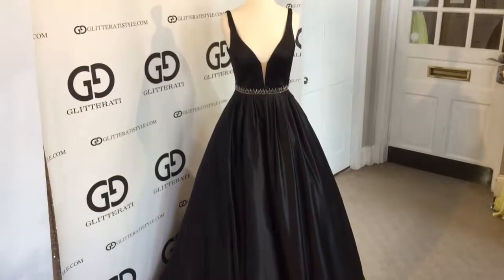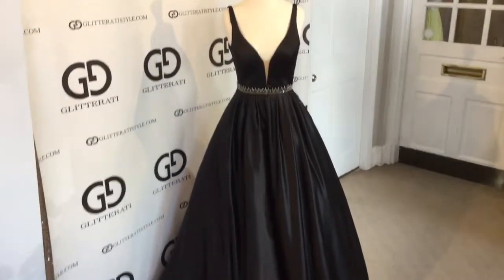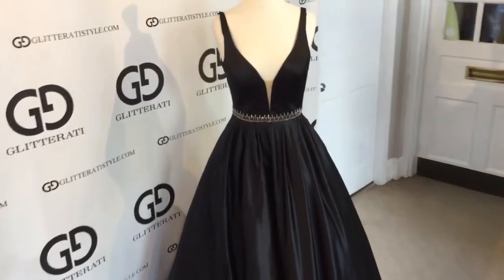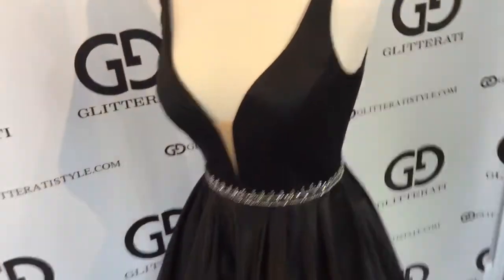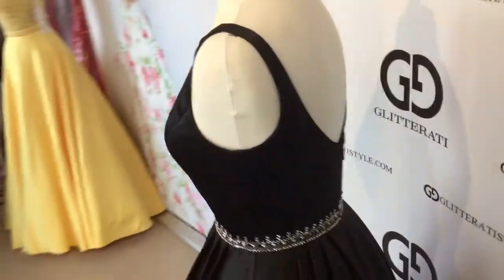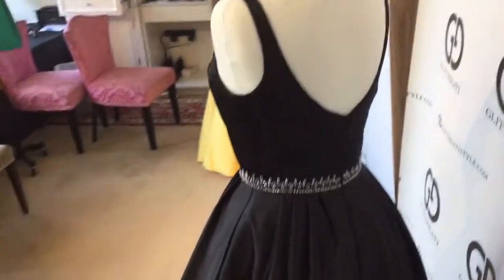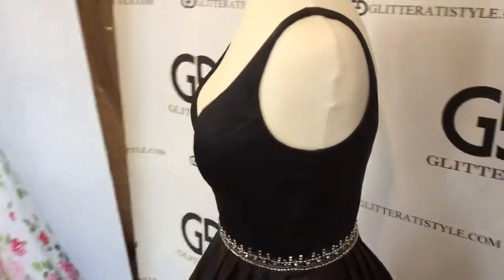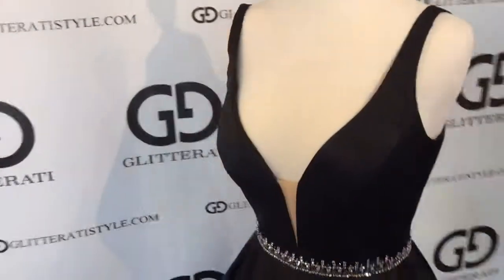Sherri Hill 50496 Black